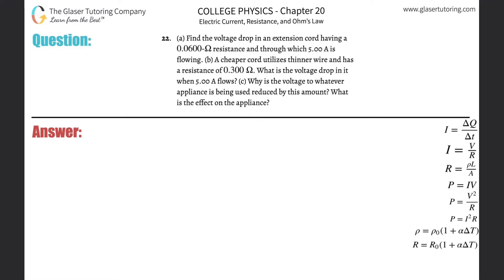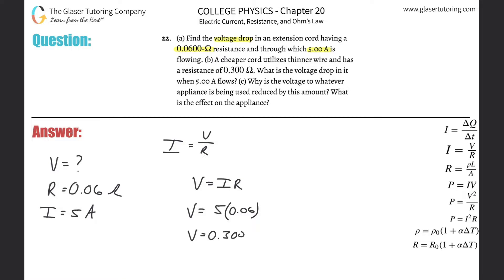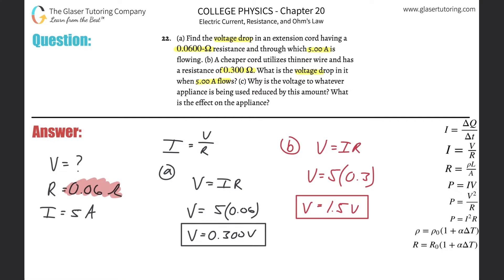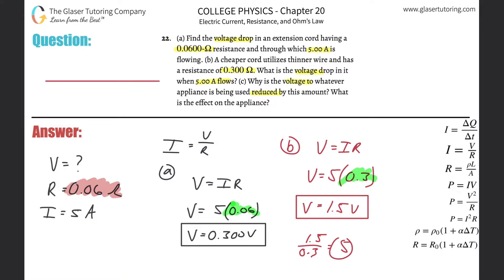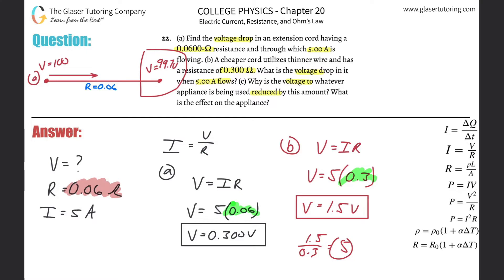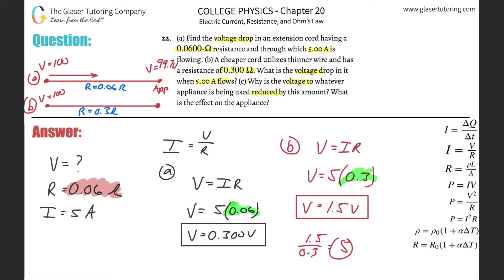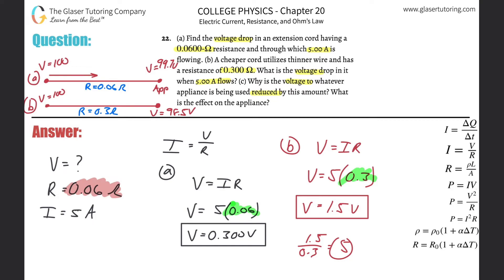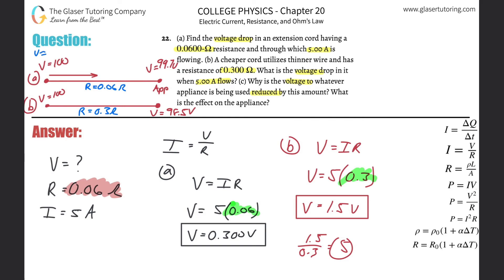20.22 | Find the voltage drop in an extension cord having a 0.0600- Ω resistance and through which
(a) Find the voltage drop in an extension cord having a 0.0600- Ω resistance and through which 5.00 A is flowing. (b) A cheaper cord utilizes thinner wire and has a resistance of 0.300 Ω. What is the voltage drop in it when 5.00 A flows? (c) Why is the voltage to whatever appliance is being used reduced by this amount? What is the effect on the appliance?